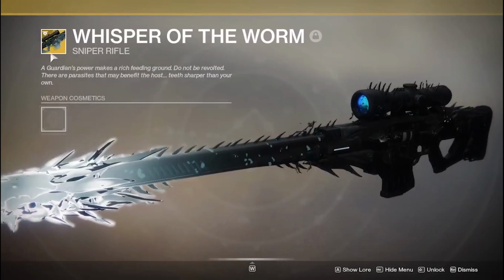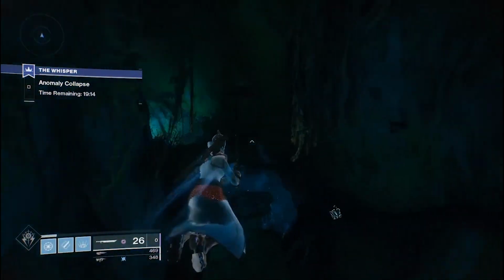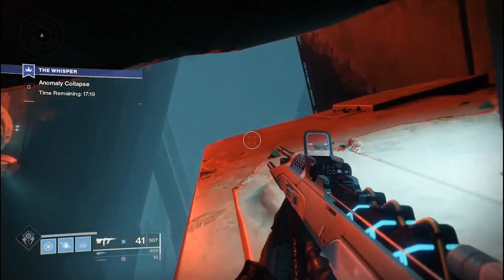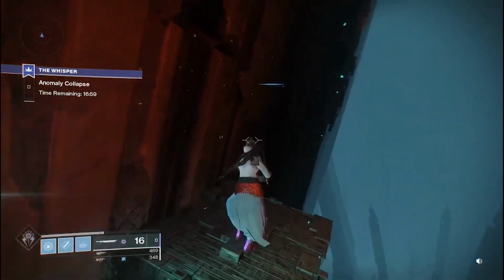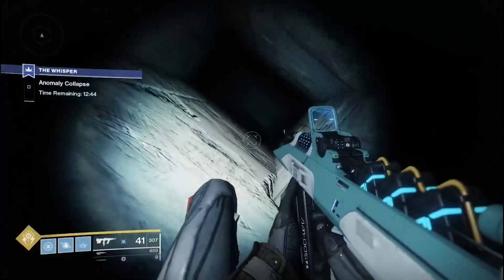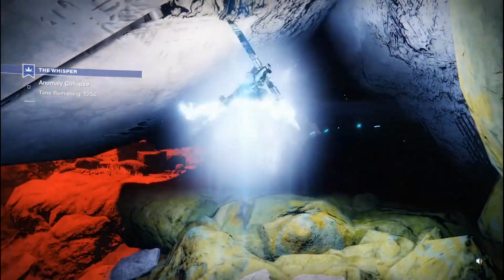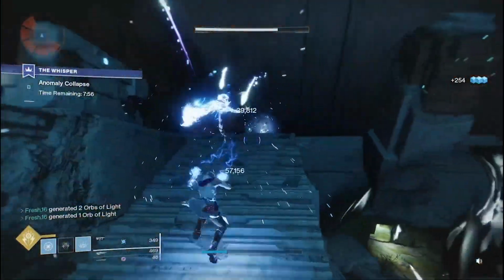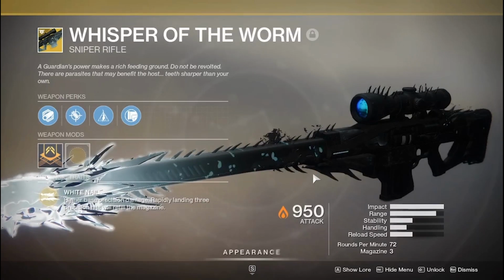How To Get The Black Spindle Destiny 2 2020!!!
⌛ WATCH UNTIL THE END FOR DETAILS!!!⌛
Hey everyone and welcome back to another AMAZING DESTINY VIDEO!Today we will be playing destiny 2 season of the worthy How To Get The Black Spindle Destiny 2 and continue talking about destiny and the YouTube giveaway!Now destiny used to be a channel favorite infact I have an entire channel based off of just play the game of destiny and i absolutely enjoy playing this game every time!So i do hope you guys enjoy watching the game play for today's destiny video!!!Be sure to check out some more content below!And we also have a destiny playlist and many other video games on the channel!Do not forget to subscribe!Check out the giveaway and links below!

PROVE you’re reading this by COMMENTING down below